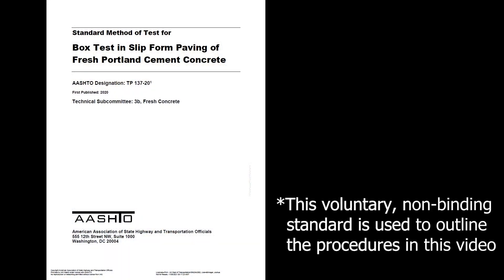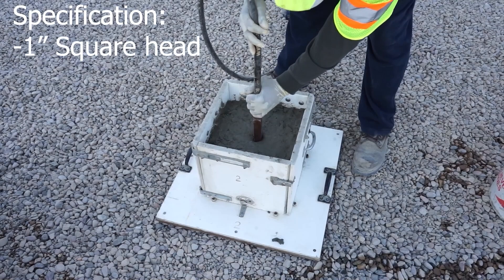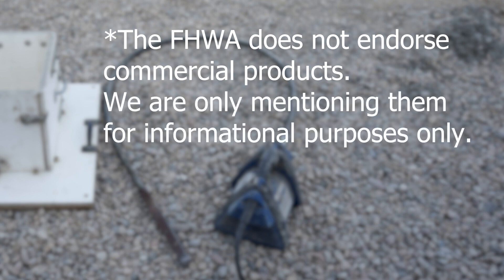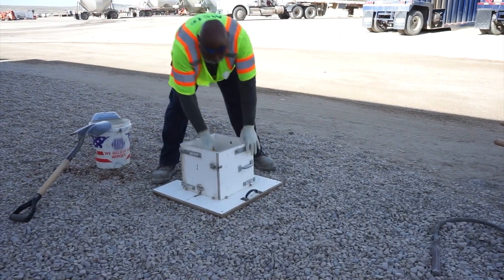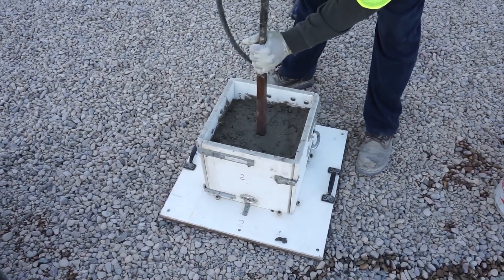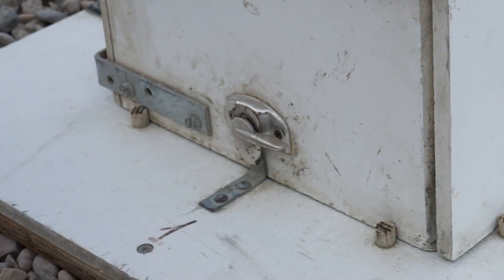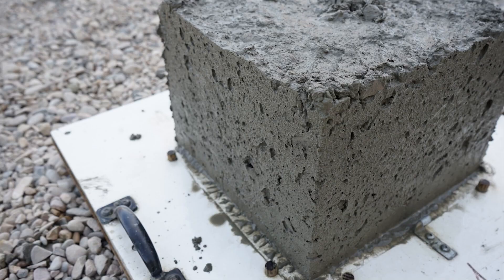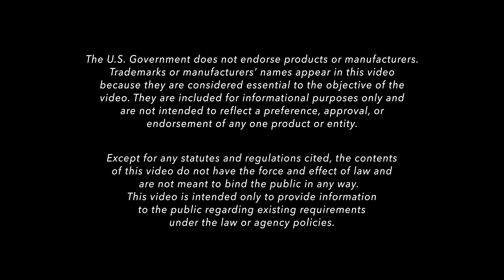Box Test Instructional Video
The Box Test is a workability test for slip formed paving concrete to assess the concrete’s ability to maintain a vertical edge, as well as its ability to consolidate when energy is added through vibration. This video demonstrates how to perform the Box Test.